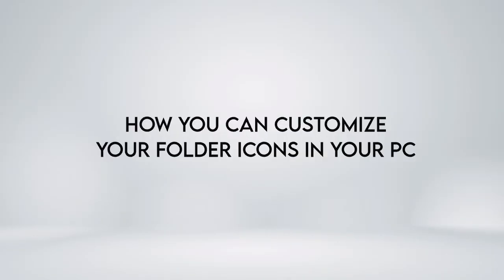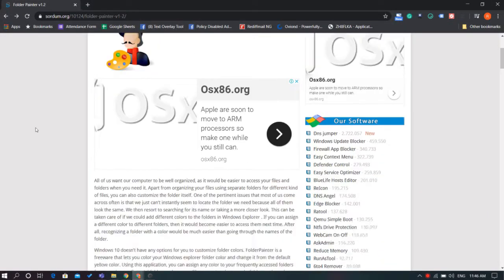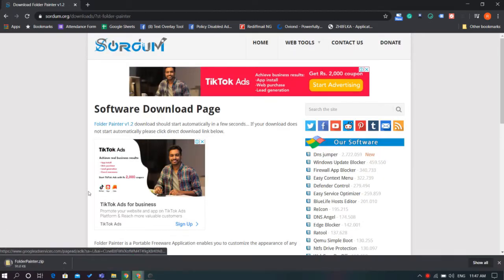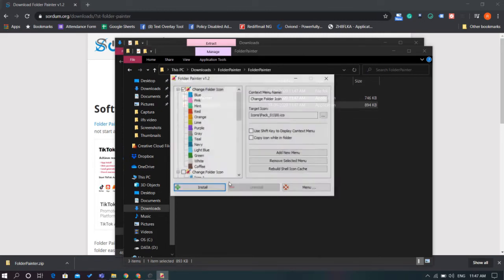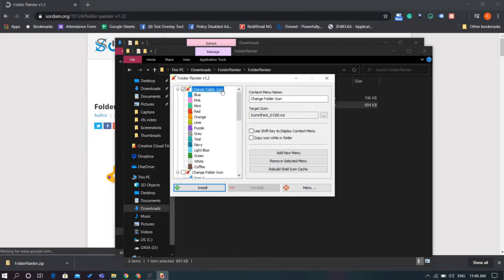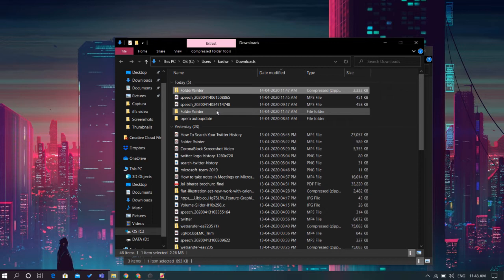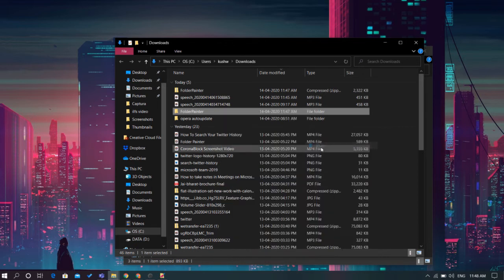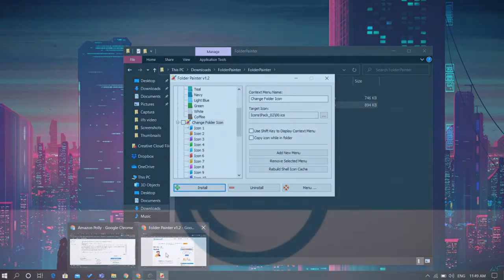How To Customize Folder Icons In Your PC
Folder Painter is an easy freeware program that lets you change the color of your
folder icons in any color you like.

Then install and run it.

The pop-up will appear which will ask you to choose the icon pack you want to install. There are 3 default icons packs available in the software. Check the icons pack you want to install and click “install”.

After installation, the icon packs will appear on the context menu named as “Change Folder Icon”. You can navigate the context menu by right-clicking on any folder.

Click on the “Change Folder Icon” to expand the sub-menu, which will show all colors available in the program.

From there, you can choose any color you want, and the folder will be displayed in the chosen color.

If you have selected more than 1 icon pack, the context menu will show all the icon packs.

There you have it, it’s that simple and easy to change the color of your folder.